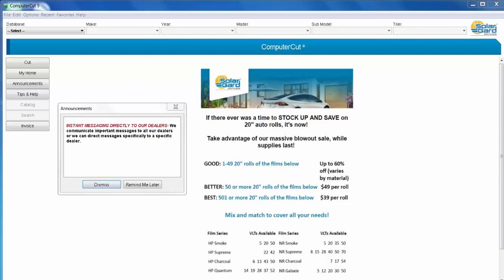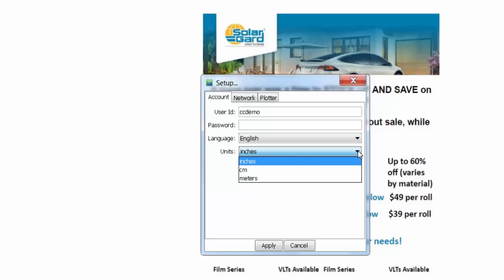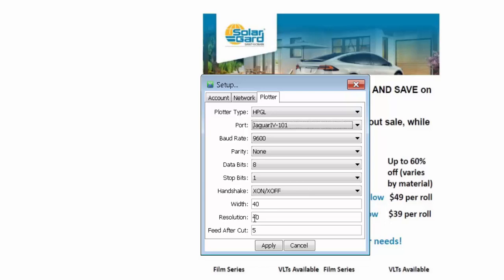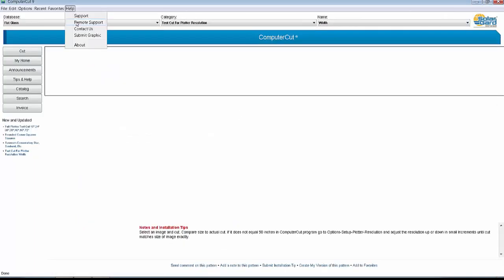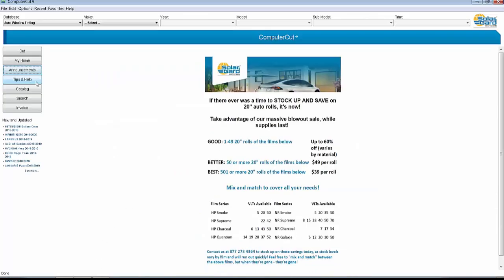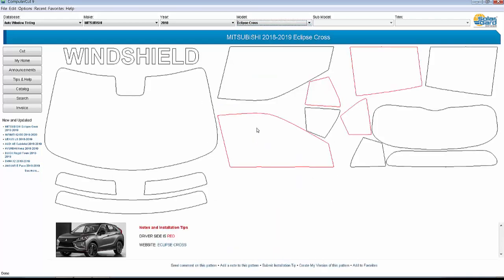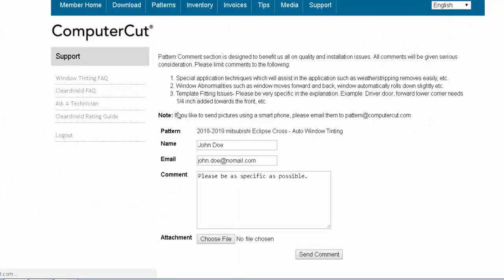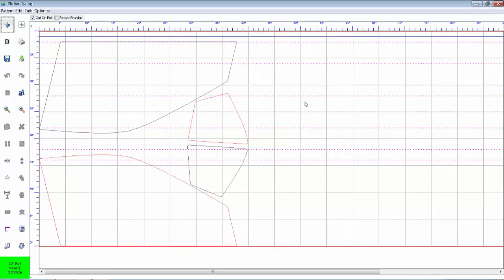ComputerCut Training: Main Page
Gary Benoit, Inventor of Solar Gard's ComputerCut, provides an overview of the system's main page.